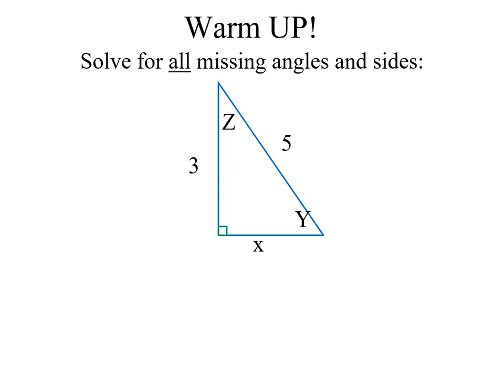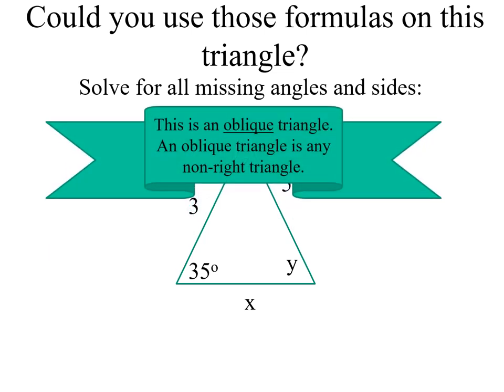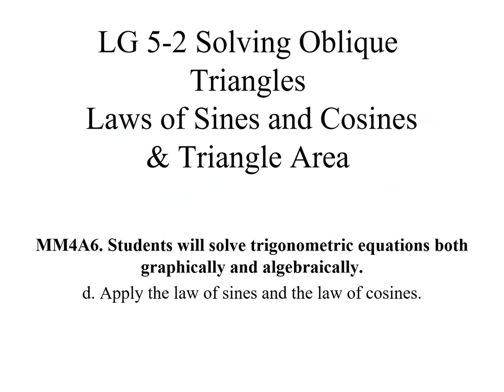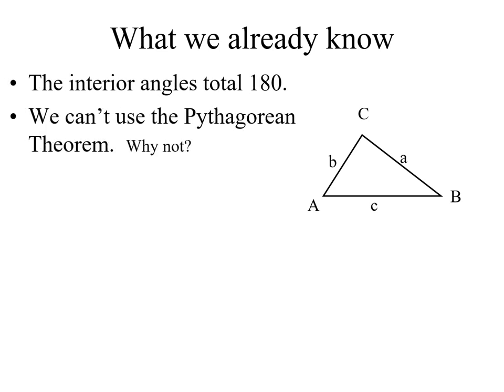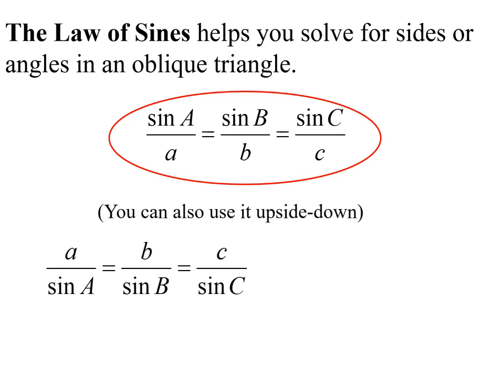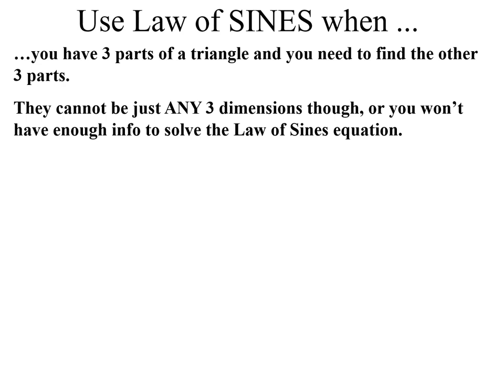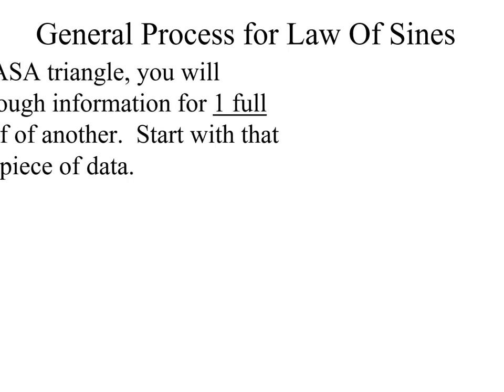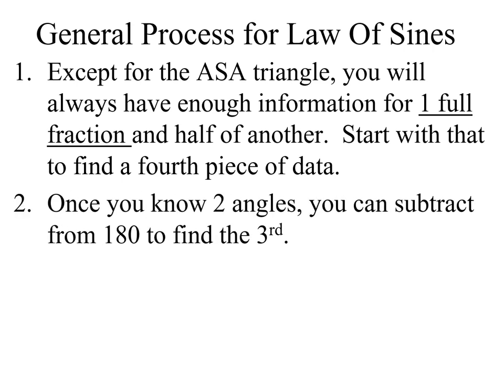Geometry - Law of Sines - W L8-3 - By Ms. Ghadah